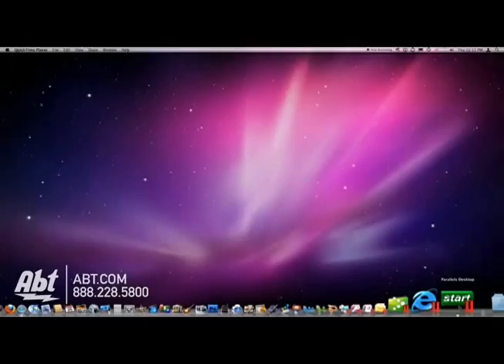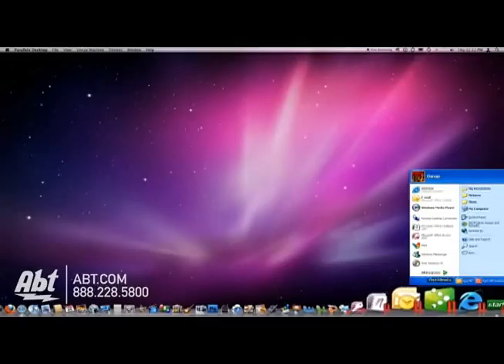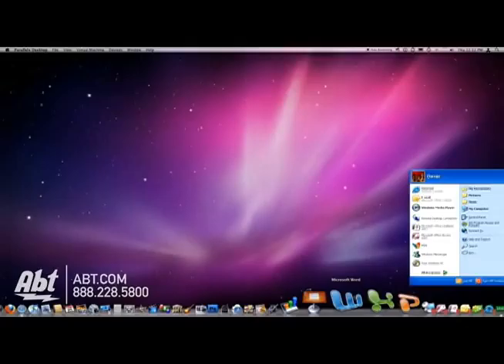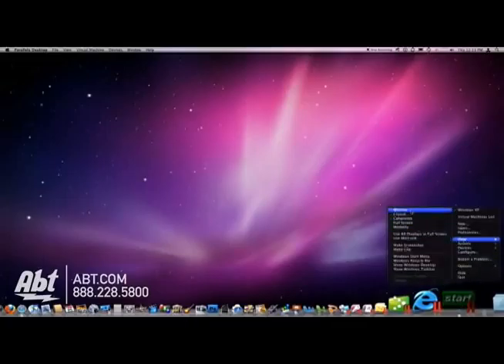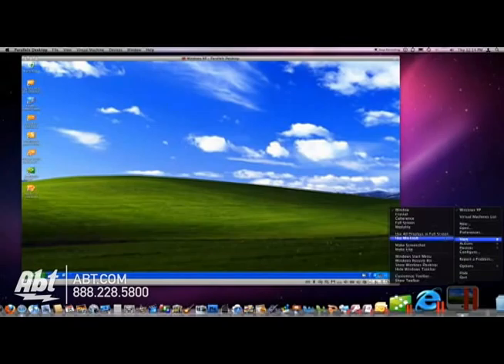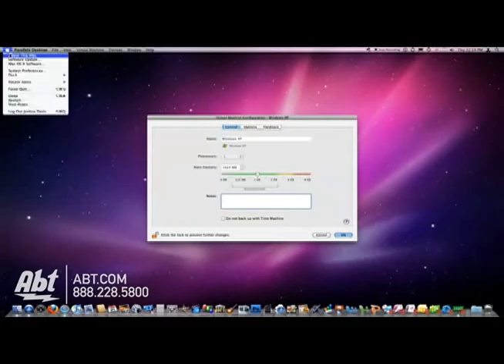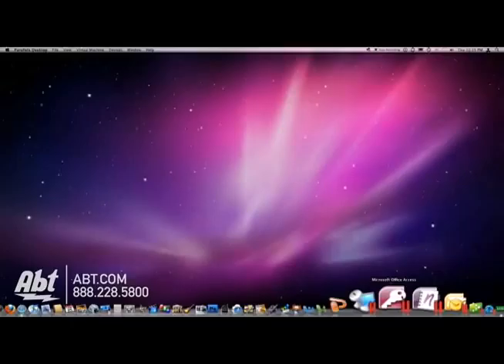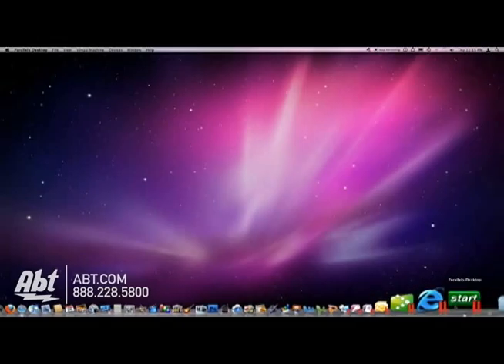Abt Electronics: Parallels Desktop 5 for Mac Software Overview Video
Watch Josh Davis show you the benefits of running Parallels on your Mac.  With the Parallels software, you can run the Windows and Mac OS X side-by-side, drag-and-drop your files between operating systems, and run Windows software on your Apple computer without rebooting.  for more information.